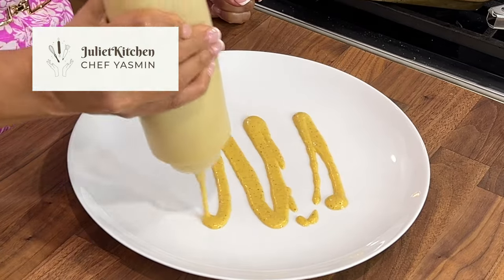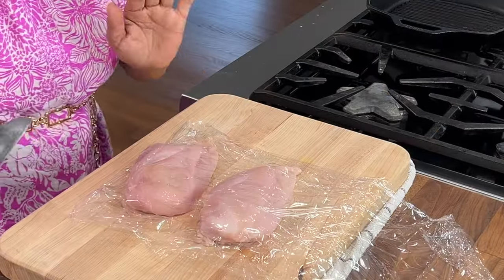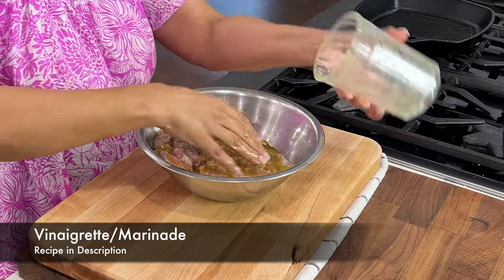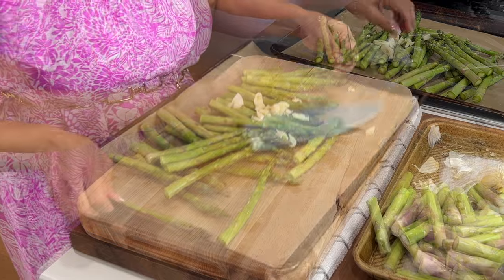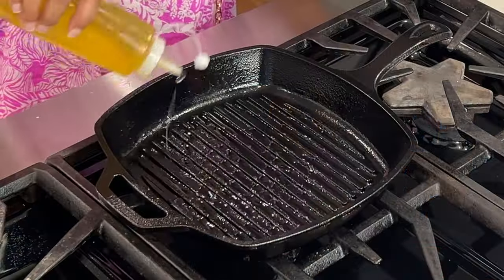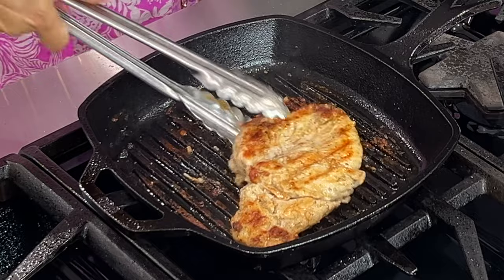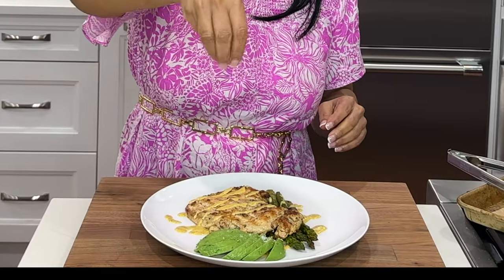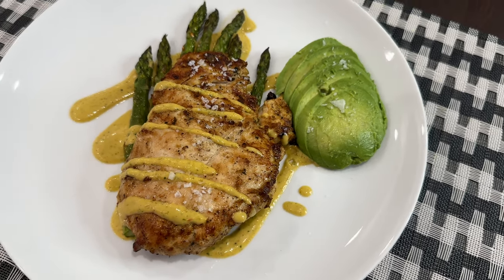Restaurant Quality Grilled Chicken Breasts | Pro-Tips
Hello There,  I’m sharing this delicious juicy tender grilled chicken breasts recipe. It’s of fine dining restaurant quality and tastier. The whole dinner costs less than $40.00 and feeds 3 to 4 people. I use my simple leftover lemon vinaigrette to marinade the breasts and I also use leftover creamy tomato dressing as the sauce - so good. I love making extra of these vinaigrette/dressings because the do double duty. Hope you enjoyed this recipe. Give it a try and let me know what you think! @julietkitchenbychefyasminj3044

Note - both of the vinaigrettes/dressings can be used as salad dressings.